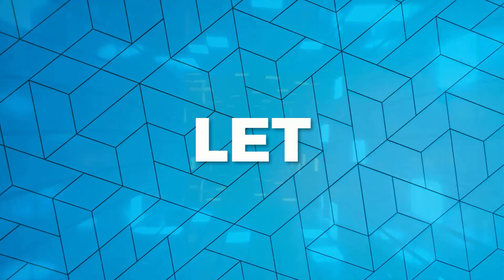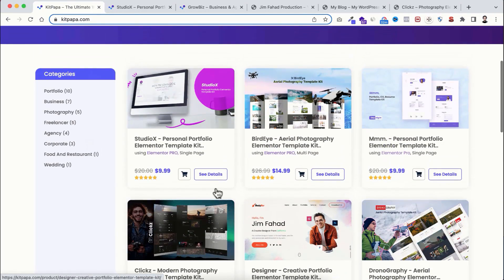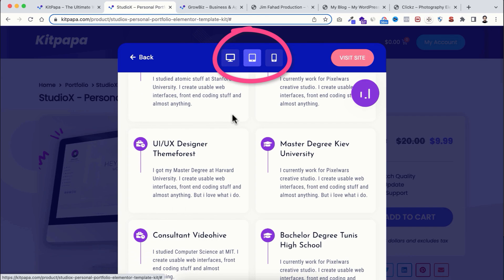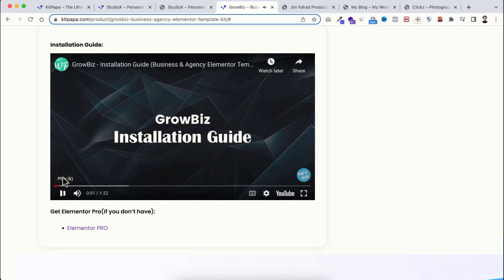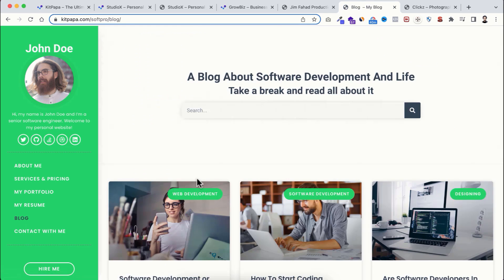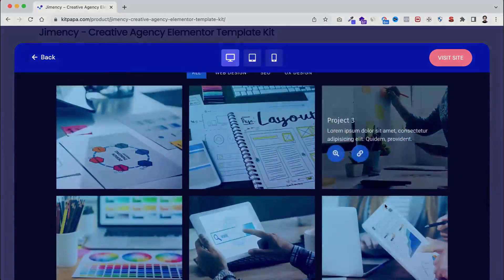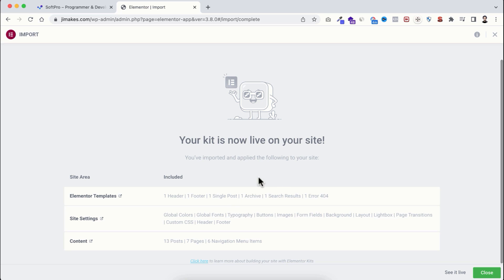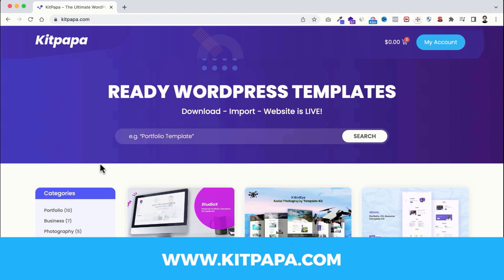Most Unique Elementor Template Kits (Elementor Free & Pro) | WordPress Elementor Website Templates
In This Tutorial, You'll learn How to Make a Website Super Fast using KitPapa Elementor Template Kits. You'll get templates both for Elementor FREE & Elementor PRO!

WHY KITPAPA ELEMENTOR TEMPLATES?
Creating a Website from scratch is time consuming. And, you need design skill as well. You should focus on your Agency or Business Growth. Website making should be faster. Even if you hire a Pro designer, they will charge you minimum $500 - $5000. That's expensive if you're just starting out.

But with Kitpapa Elementor Template Kits, you can create professional websites(Business Websites, Portfolio Websites, Agency Websites, Blog Websites, eCommerce Websites) really fast without knowing a single line of coding.

These KitPapa Elementor Template Kits are affordable for everyone. Also, you'll get video guideline with each of the template kit. Even if you're a complete beginner, if you haven't made a website before - Now you can make your website with a few mouse clicks within 2-3 minutes. Trust me!!!

⏰TIMESTAMPS⏰

0:00:00 Why Good Designs are Mandatory!
0:00:51 Best Place to Get Elementor Template Kits
0:06:16 Install KitPapa Elementor Kits within a minute

About:
10 Million+ website owners started using the Elementor page builder. I'll show you the easiest way how you can create your personal resume website using Elementor Page Builder yourself.

If you're searching for how to make a website, how to make a professional website from scratch, how to create a Wordpress website step by step, WordPress tutorial for beginners, best website making course, Elementor tutorial for beginners - then this tutorial is for you.